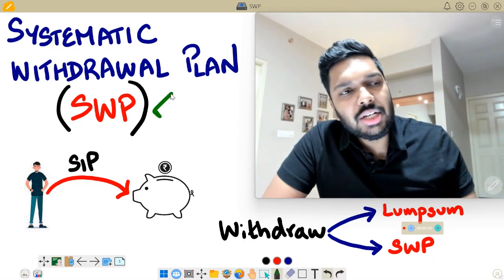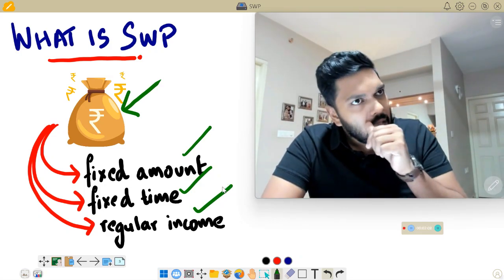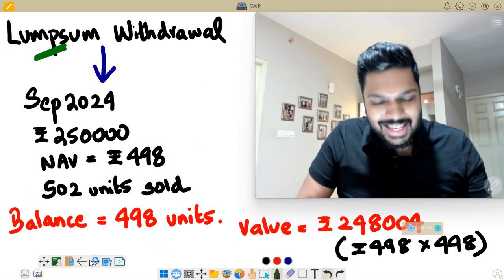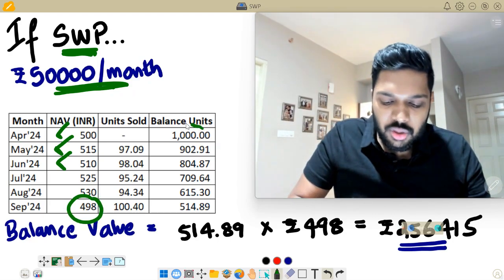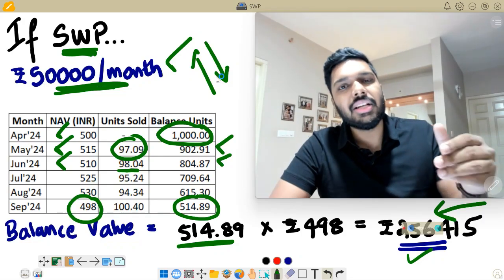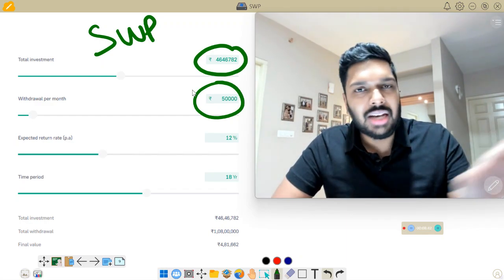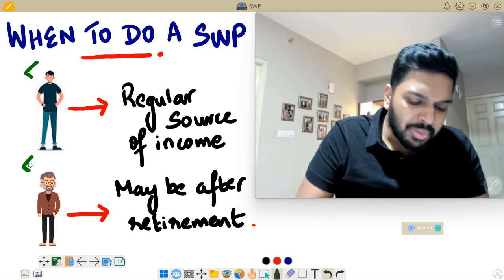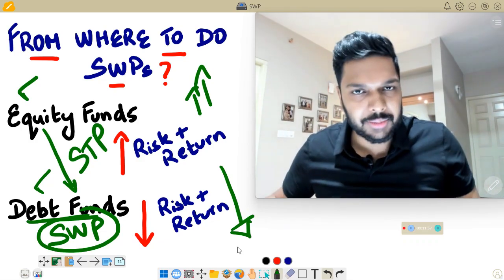SWP | Systematic Withdrawal Plan | Simplified by Deepak Korah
Hey friends! 'SIP' is something that all of you would have heard of, but have you heard of SWP? Yes, Systematic Withdrawal Plan is a financial tool which can be used so as to withdraw money consistently from your corpus fund! Do check out the video to know more interesting things about SWP.